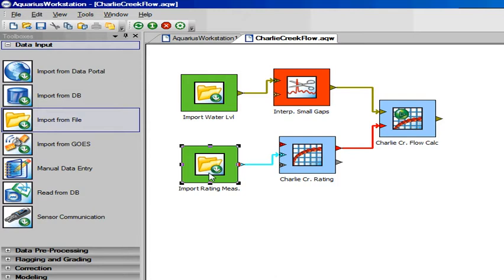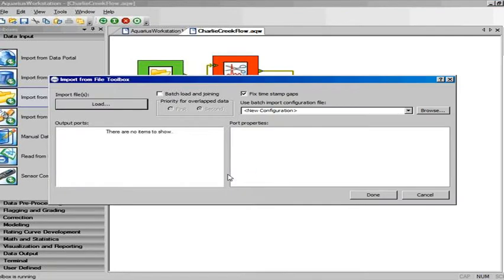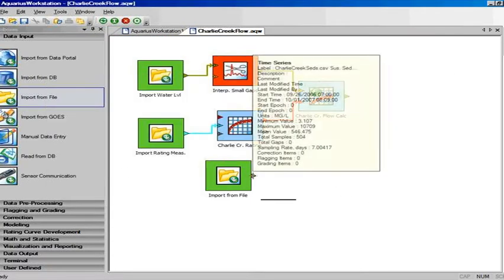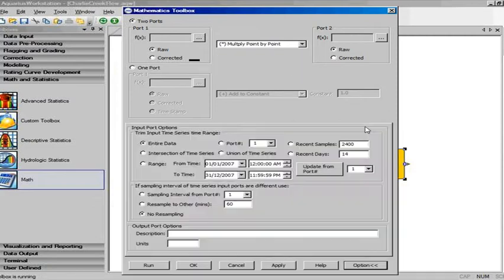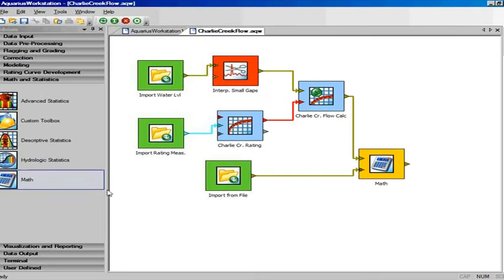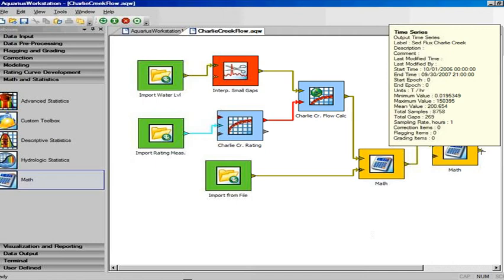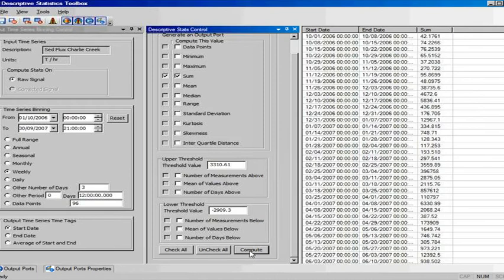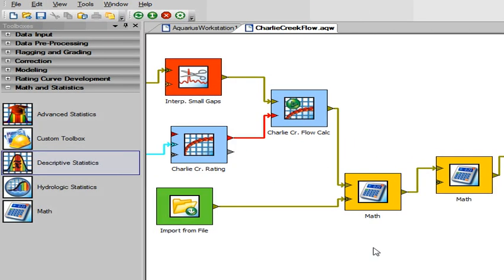AQUARIUS Time-Series 3x - Whiteboard - Loading Workflow TMDL